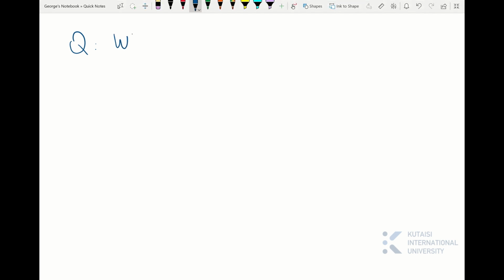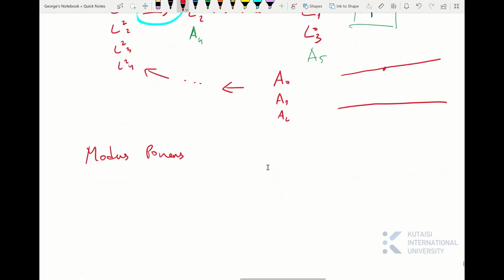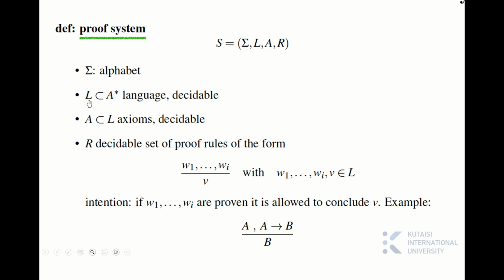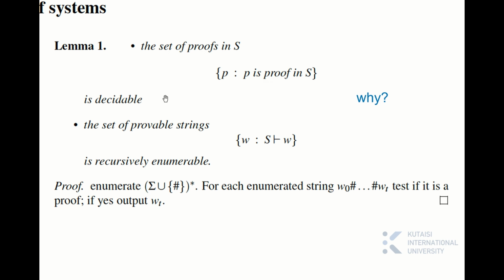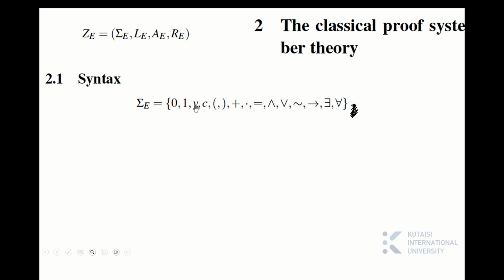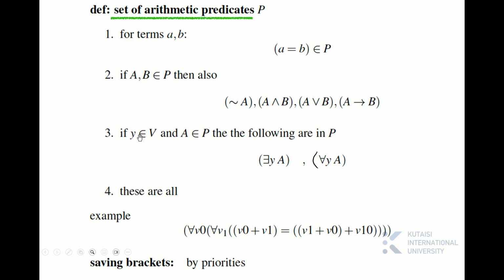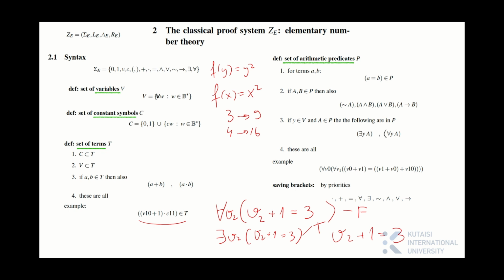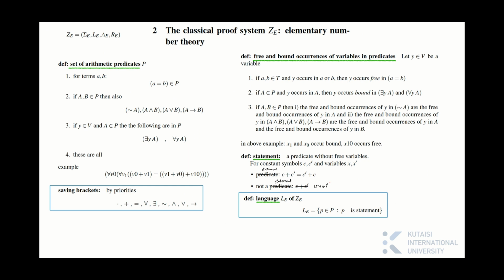Theoretical Computer Science - Lecture 19 - Proof systems.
In this lecture, we introduce general proof systems and start to discuss the proof system for elementary number theory.